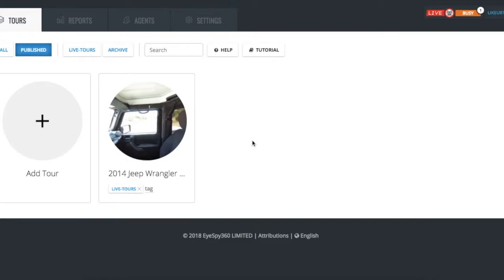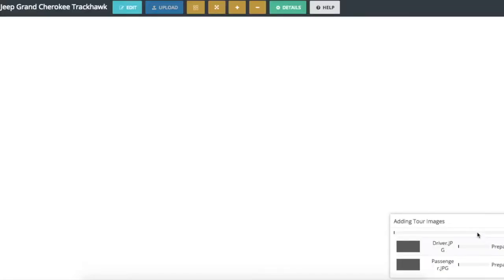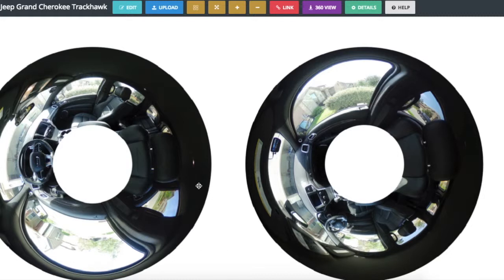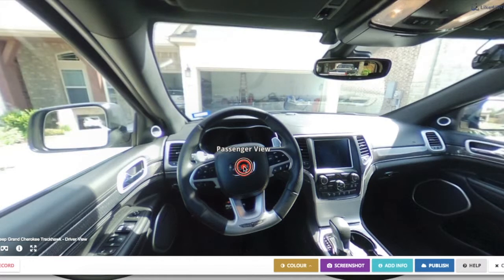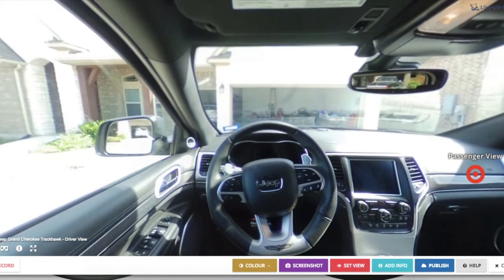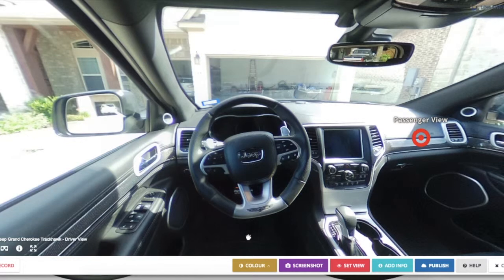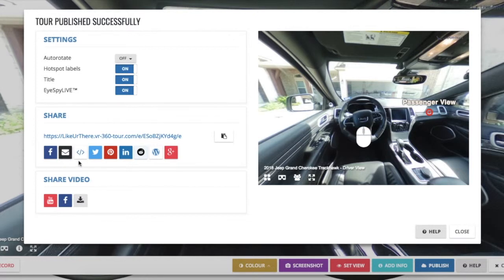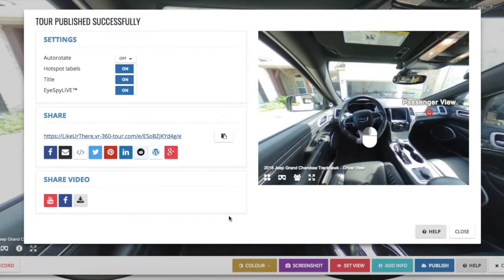How to Create and Publish a Basic 360 Virtual Tour for Your Automotive Business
This video helps automotive business owners create a basic 360 virtual tour. Visit LikeURThere.com to learn more about exciting additional features and how easy it is.